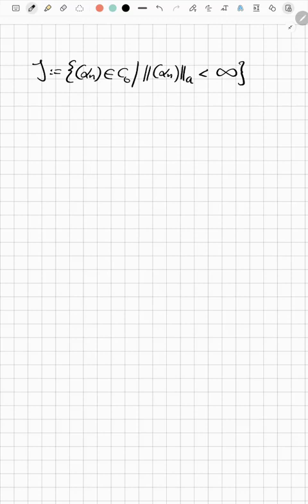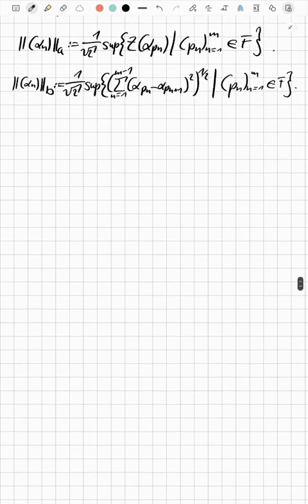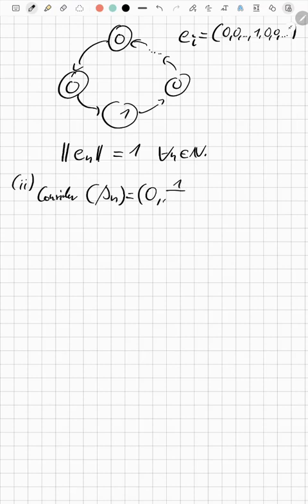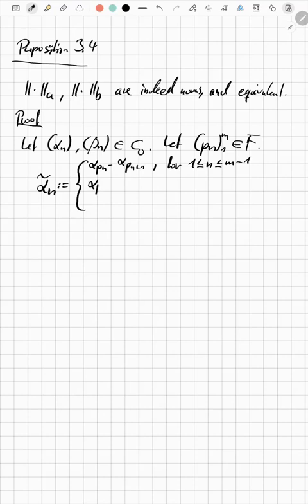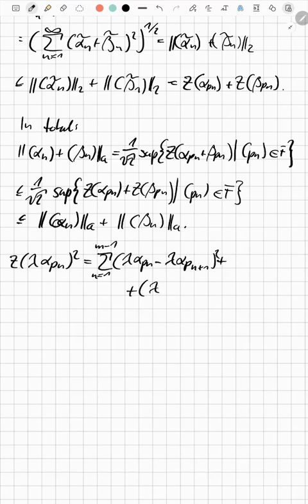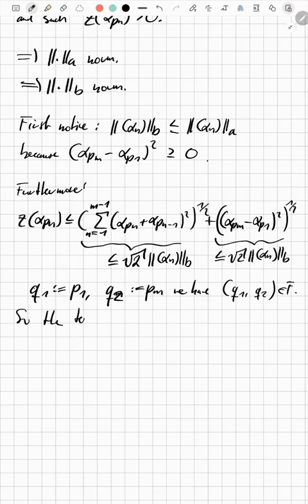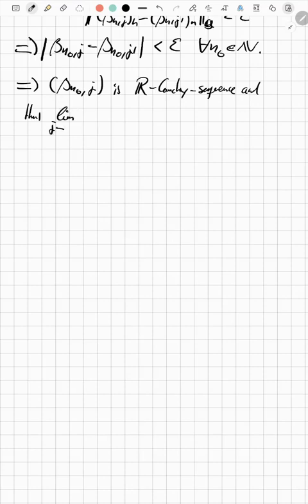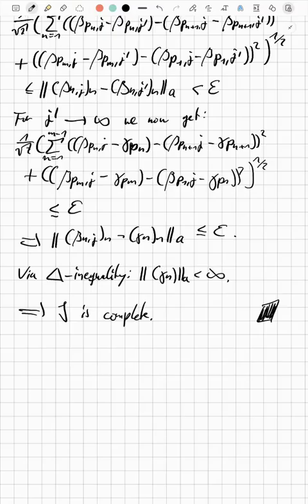James Space (Functional Analysis) - Part 5 - James Space.